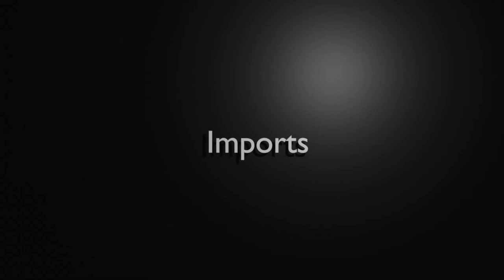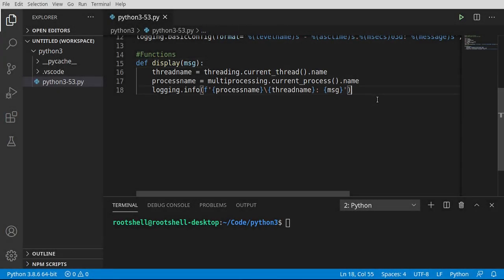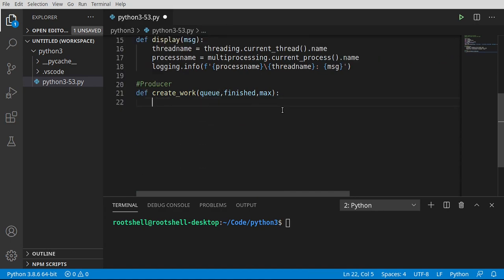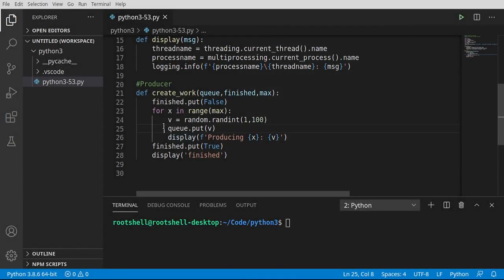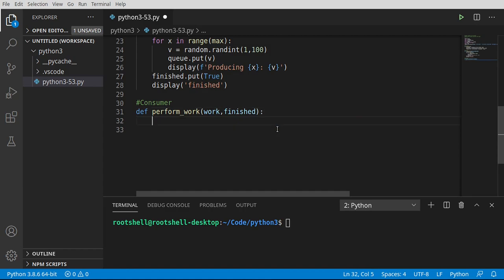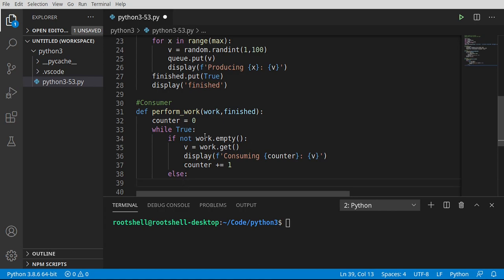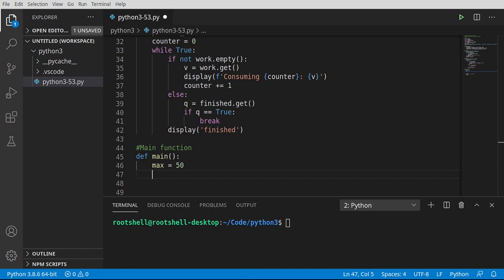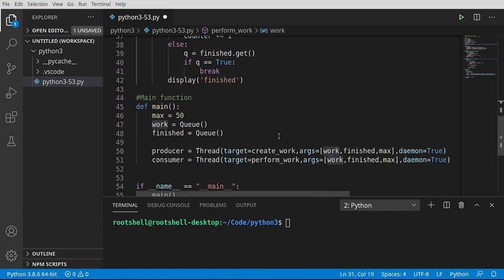Python 3 - Episode 53 - Producer and consumer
In this video series we will cover Python 3. In this video we will look communicating between threads, and how to use the queue.

Intro: (0:00)
Imports: (0:46)
Functions: (1:22)
Producer: (2:38)
Consumer: (5:33)
Main Function: (8:15)
Outro: (13:55)